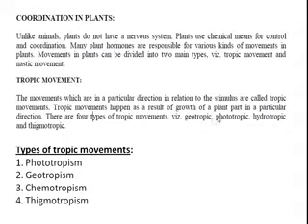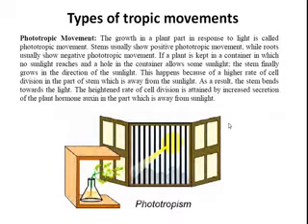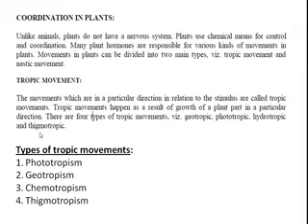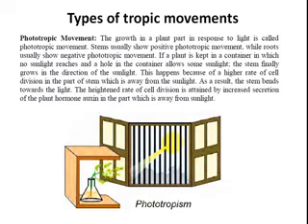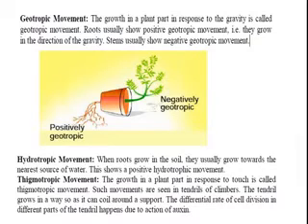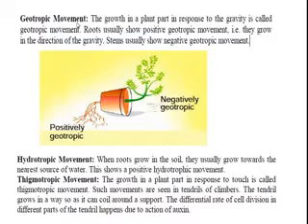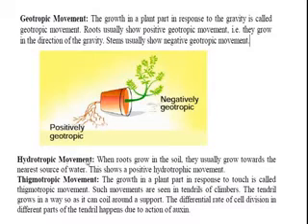class-X BIOLOGY (Chapter 7) video on Coordination in plants part 2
Coordination in plants dated 05th June 2020 - part 2